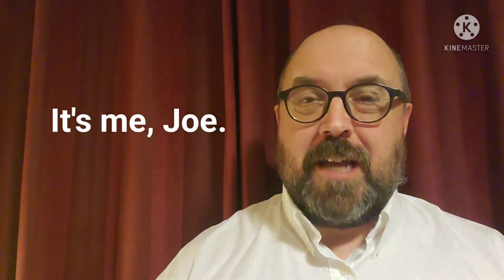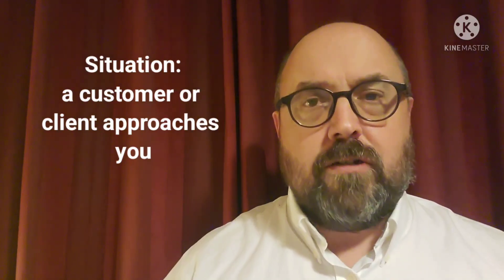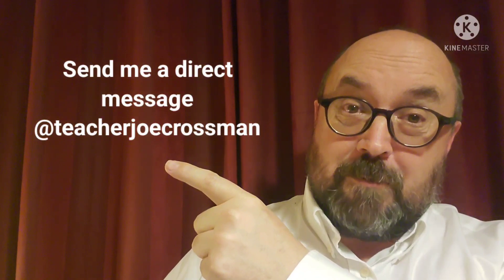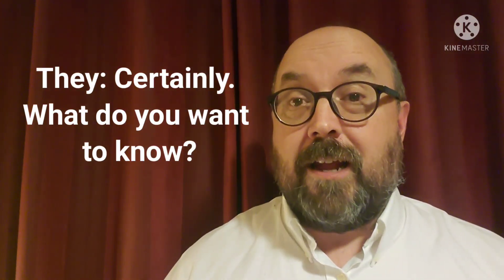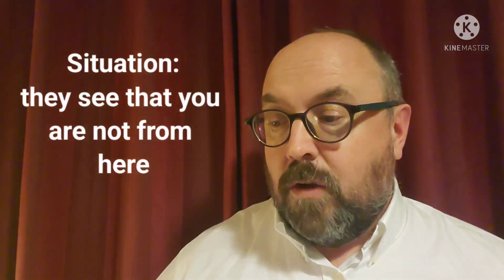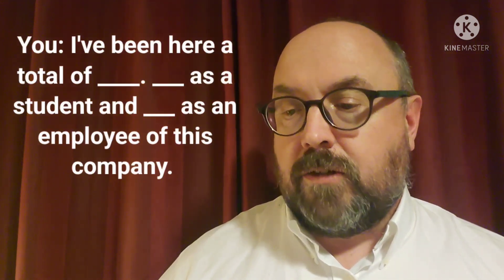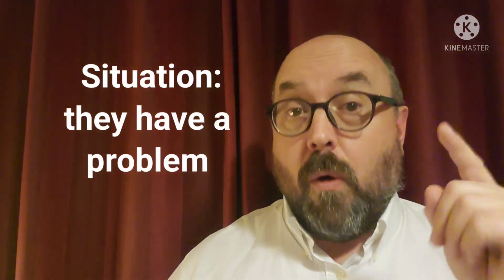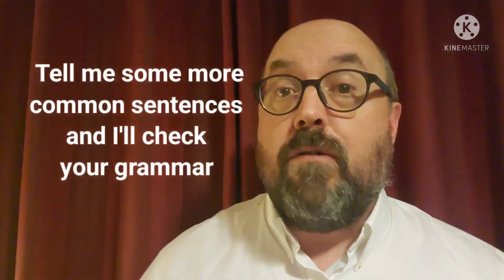English for Work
Here are 10 useful English expressions and responses that are commonly used at work. These expressions can help you with your English speaking and listening.

If you want to check out my online video courses, then click below. :